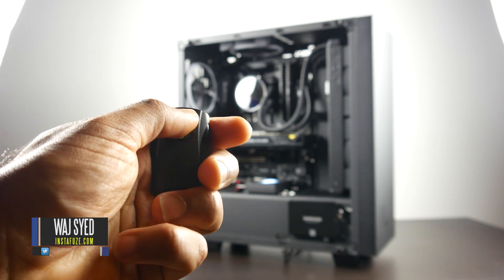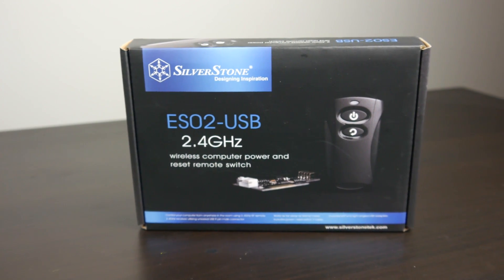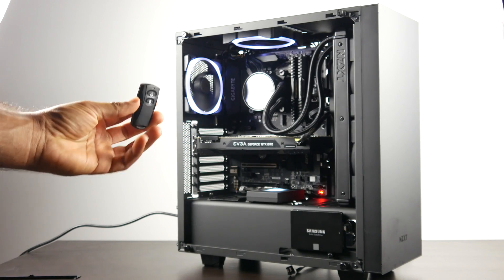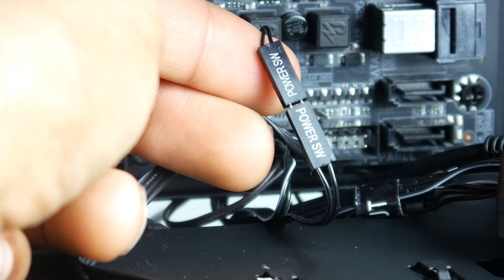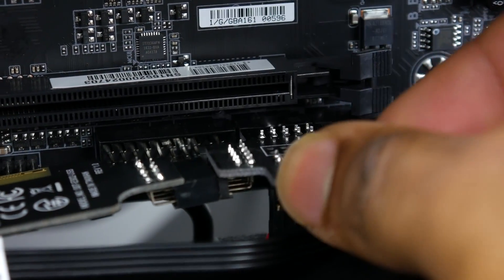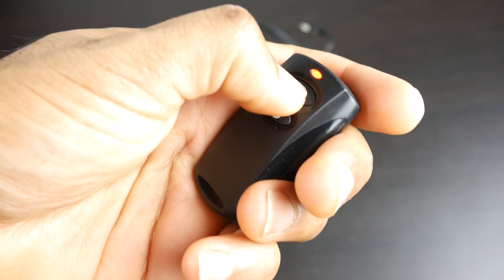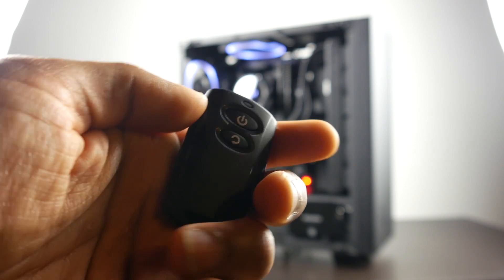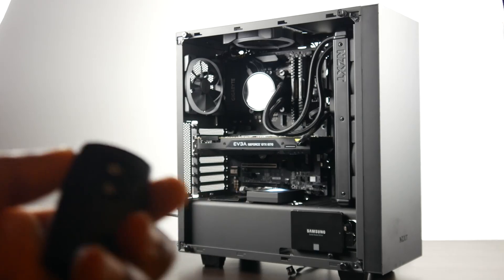Universal PC Remote Control - Silverstone ES02-USB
Here we talk about how to turn your PC on and off remotely using the SST-ES02-USB.